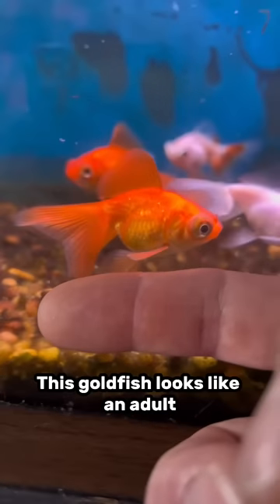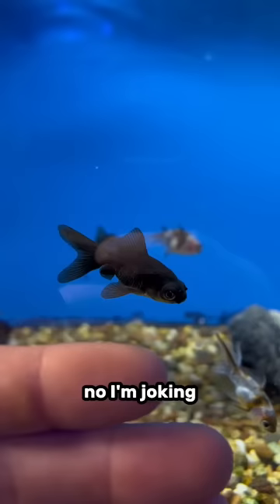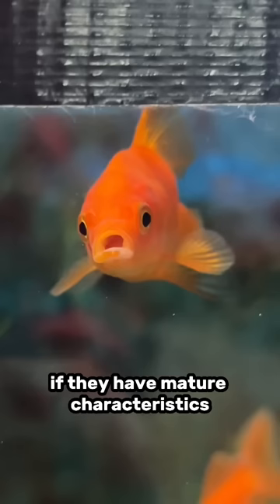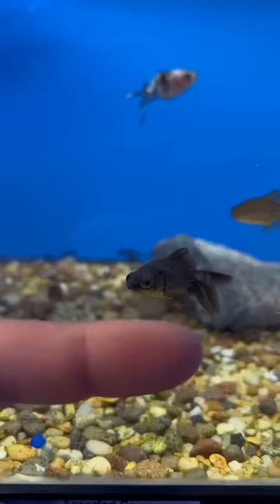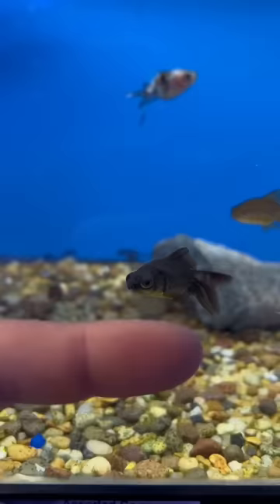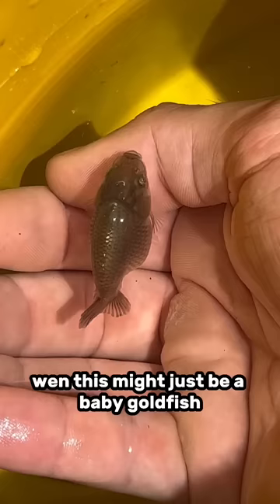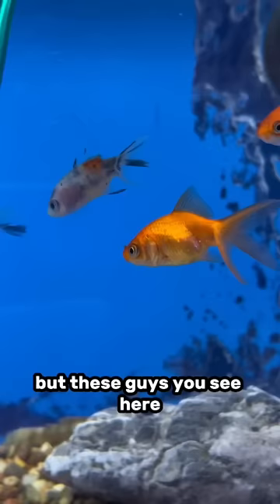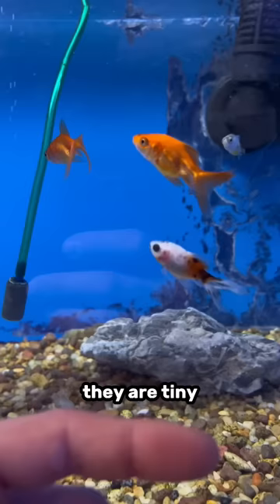Goldfish STUNTED in growth Vs Baby goldfish